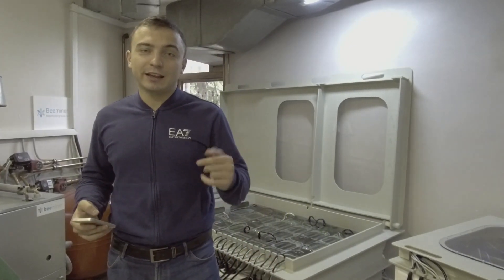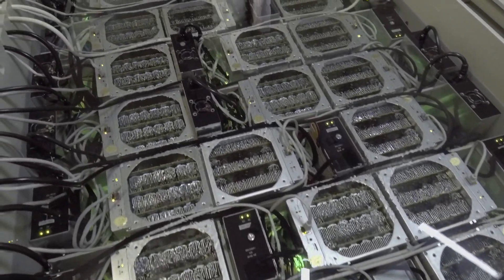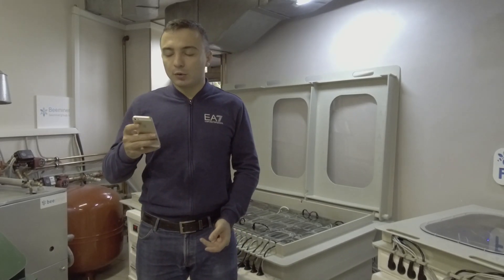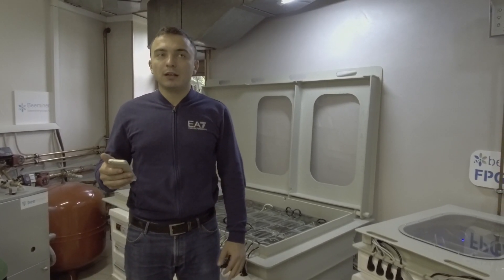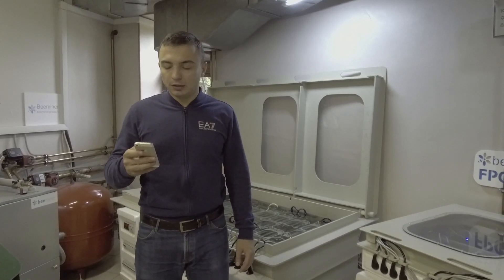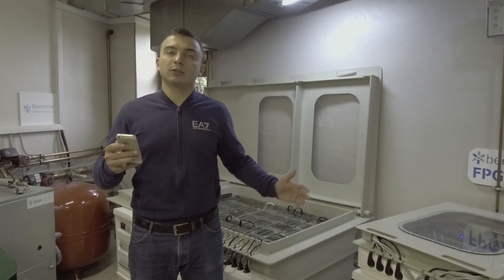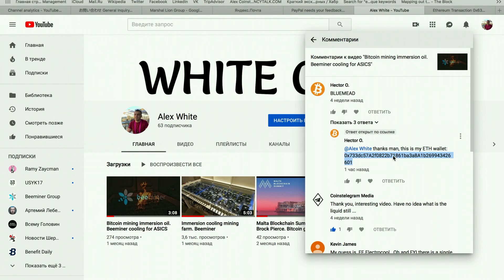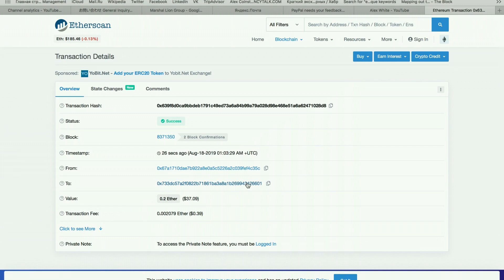Competition results. Antminer s17 overclocking firmware. Beeminer liquid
In this video I show you who won 0.2 Ethereum from Beeminer and tell you which liquid is used in our immersion cooling. We have started overclocking of Antminers S17, T17 and we already have 77TH. We will show you more about that in our next video!